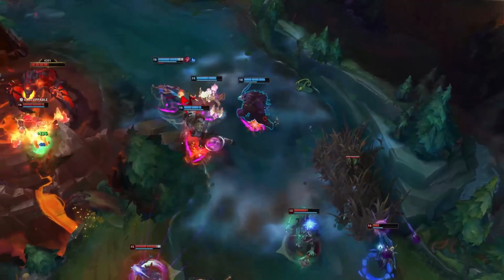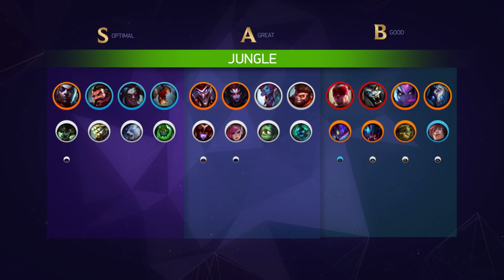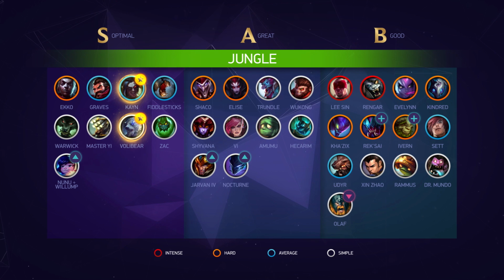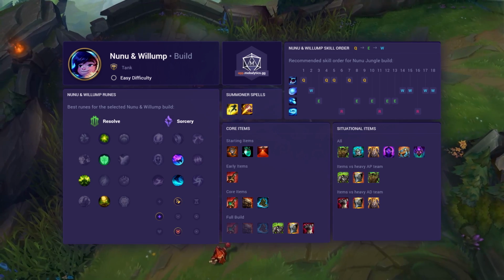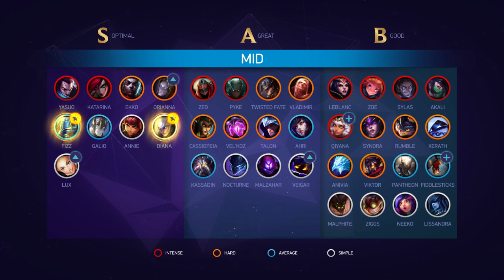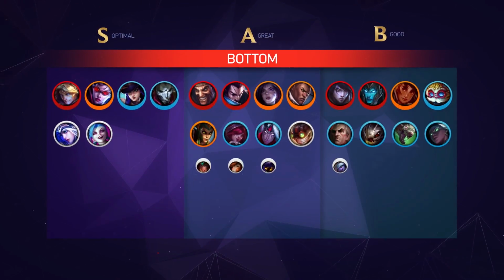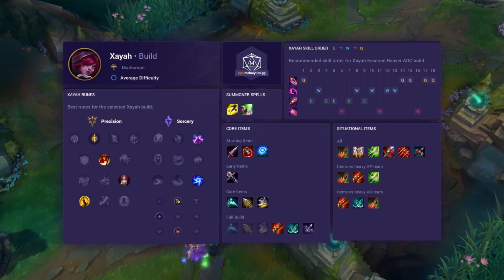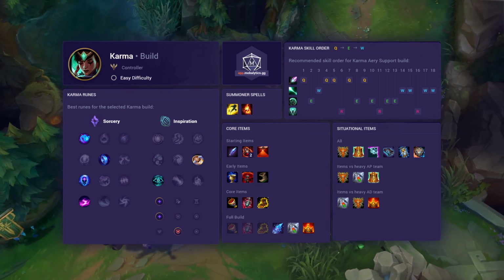LOW ELO LoL Tier List Patch 10.13 by Mobalytics - League of Legends Season 10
Let's look at the best champions for solo queue on the new patch!
Find full builds and runes for every champion here!
Timestamps:
00:00 Top
04:15 Jungle
08:56 Mid
12:15 ADC
15:27 Support

► You can read more about our list here on our blog!

Tier list format and methodology:

We create two tier lists, one is intended for the majority of ranked players and the other is meant for the very top levels of play (high ELO). There are many tier lists out there with different thoughts about what is strong, but our tier lists are specifically focused on helping you climb in your rank NOW.

The lines between our two tier lists are not black and white. If you're wondering about which one you should use, we recommend following the general player base list until it no longer works (usually around high Diamond) and switching to High-ELO becomes more effective. If you're playing your off-role the general list is also your best bet.

Our difficulty ratings are based on "Skill Floor", meaning that a Simple champion will yield results faster (around 5-10 games of learning).

Champions with a higher skill floor (Hard or Severe) will take more time to learn them (20-50 games +) but you will be rewarded with better results over time whereas a Simple champion may fall off as you climb higher since Simple champs often have flaws in their kit that make them exploitable at top levels of play.